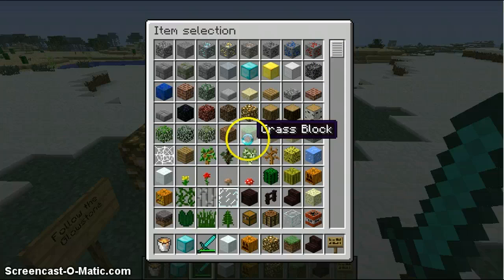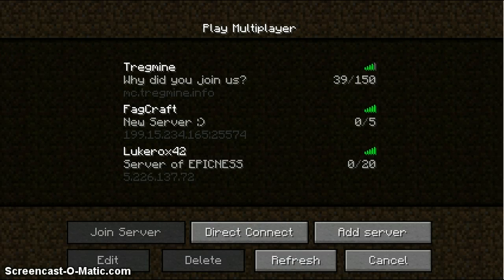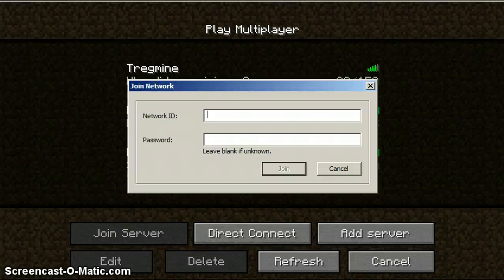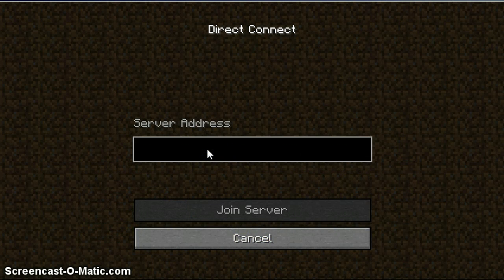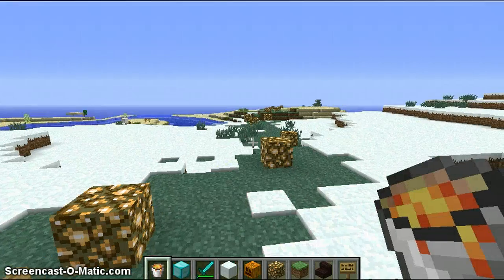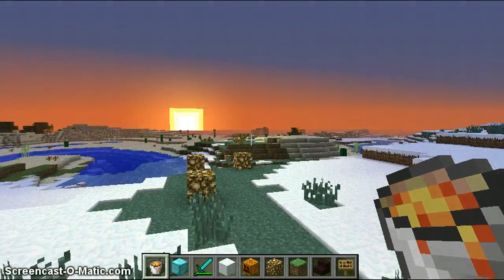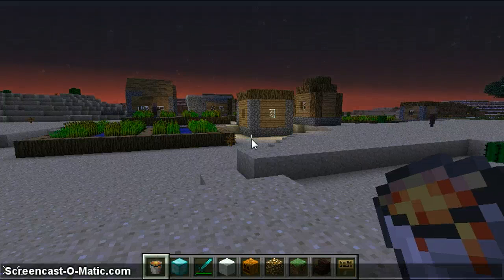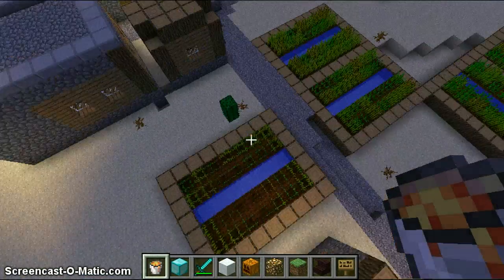Minecraft Server FREE TO JOIN!!!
this is my new server